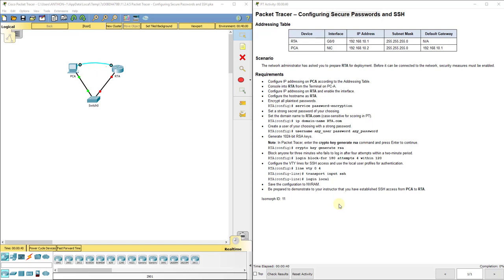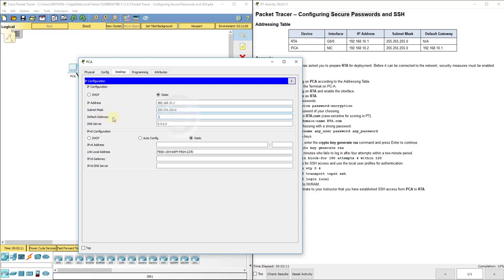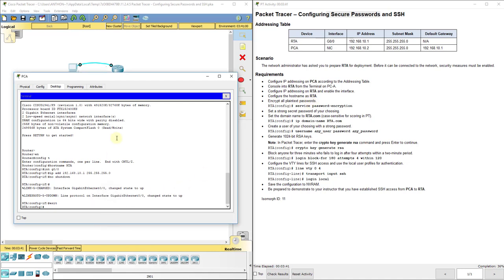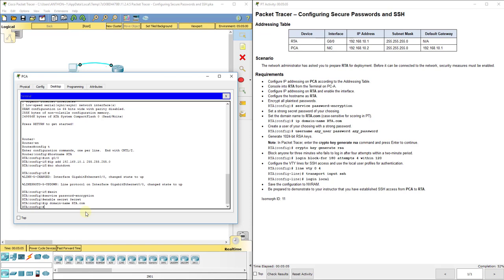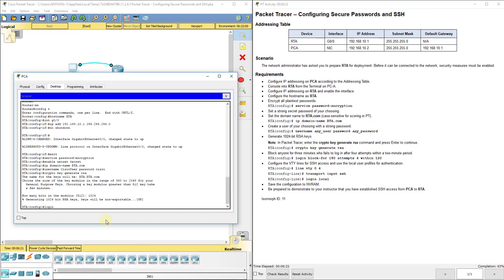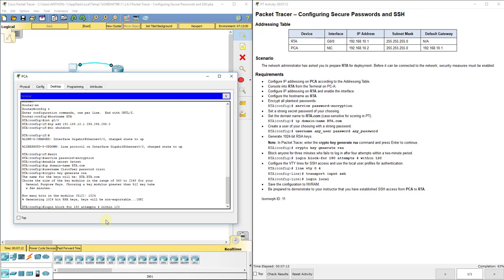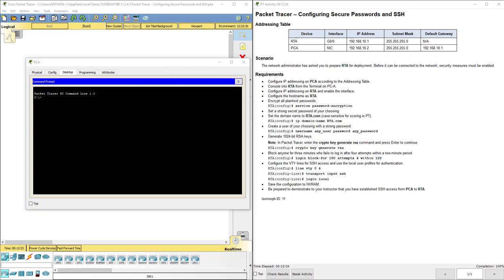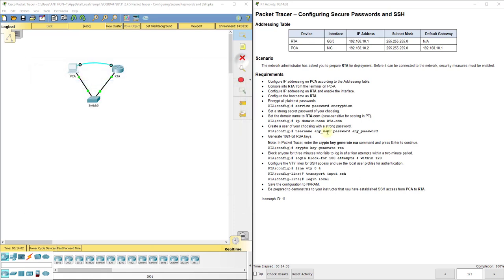PKT 11.2.4.5 - Configuring Secure Passwords and SSH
This video walks through completing PKT 11.2.4.5 - Configuring Secure Passwords and SSH. This Packet Tracer assignment is part of the Cisco R&S Intro to Networks vresion 6 curriciulum.